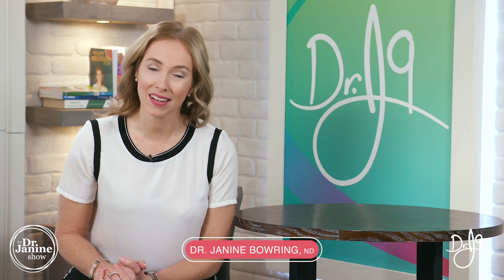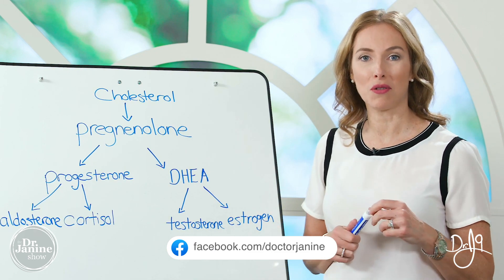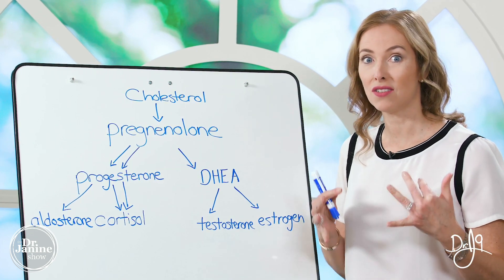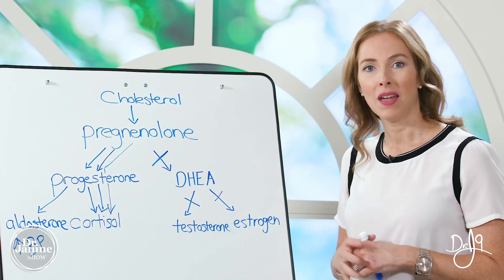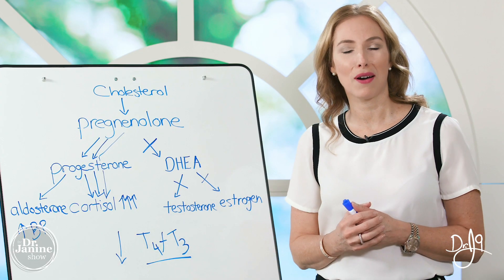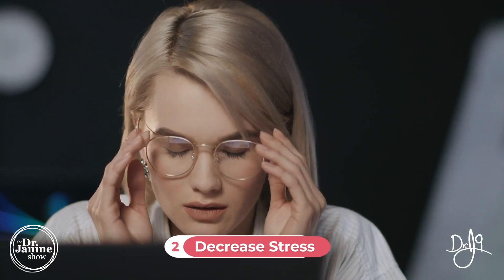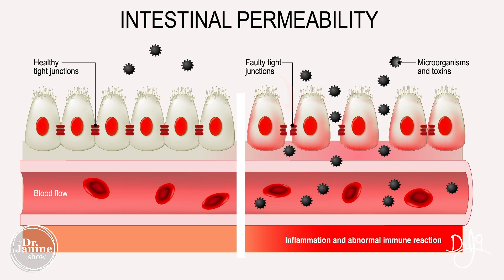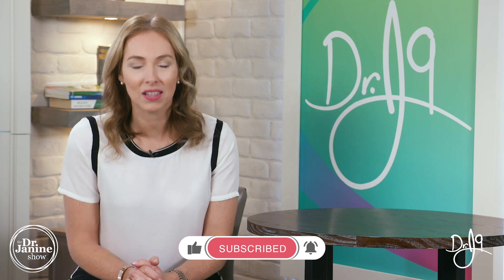How to Balance Your Hormones : Pregnenolone Steal | Dr. J9 Live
In this segment Dr. Janine explain how to balance your hormone, you might not be aware but something called pregnenolone steal might be the reason behind your hormones imbalance, weight gain, loss of lobido, stress, etc.  and she gives some tips to remedy these hormonal imbalances. One of these tips is to fix your leptin resistance and some other tips provided in the video on how to balance your hormones.

00:00 Intro Hormone
00:50 Pregnenolone Steal Explained
03:52 Why People Have Difficulty Losing Weight
04:23 Causes Of Pregnenolone Steal
05:12 How to Fix Your Hormonal Imbalance

If you are looking for a great whole food detoxification supplement try Vitatree VitaDetox. Watch the Dr Janine Show – Online every Monday 12:00pm ETS – And chat with Dr Janine live during the show.